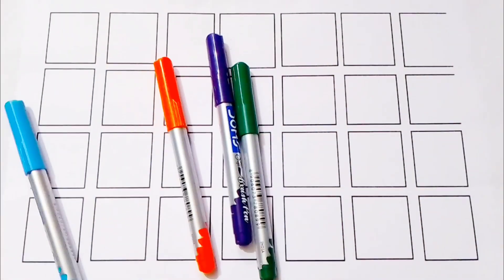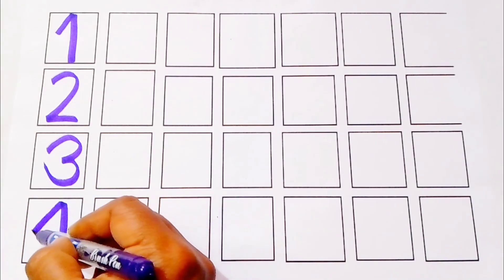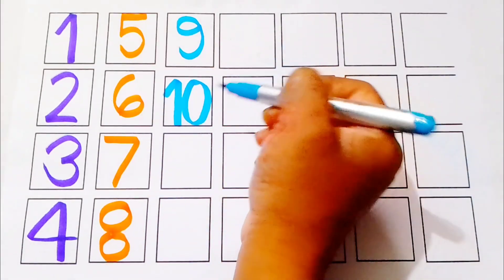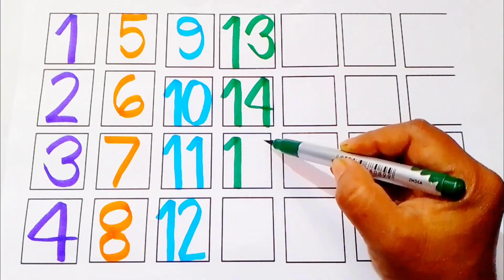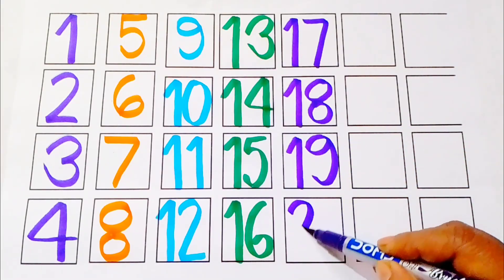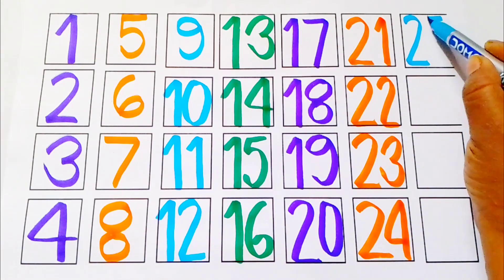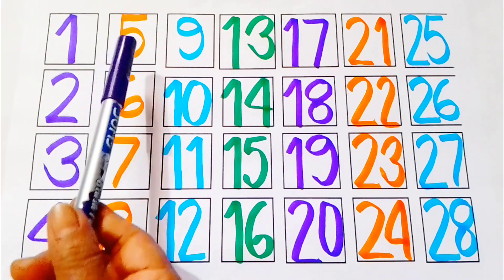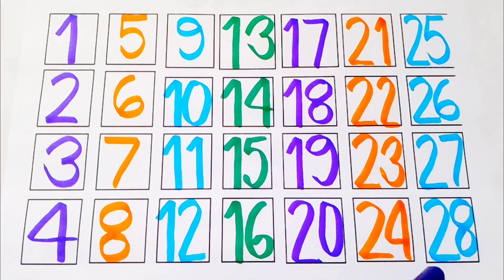এসো সংখ্যা গণনা শিখি || Let's Learning For Numbers Begginers ✍️✅💚#123456789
number
numbers
numbers song
number rock
numbers song 1-20
numbers on the board
number blocks for 4 year olds
number song
number lore
number one girl
number and hyper
number animation meme
number ayo jay
number artist paint by numbers
number away
number animals
a numbers game
a number song
a number blocks
number blocks toys
number block song
number bonds kindergarten
b number 1